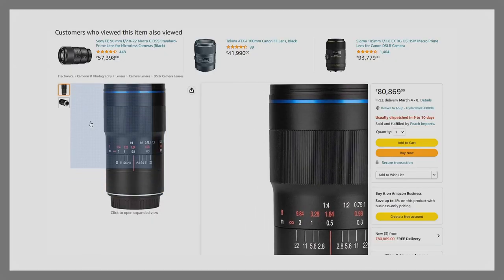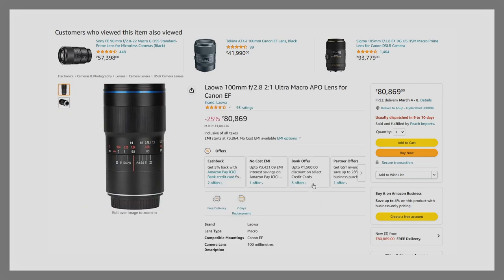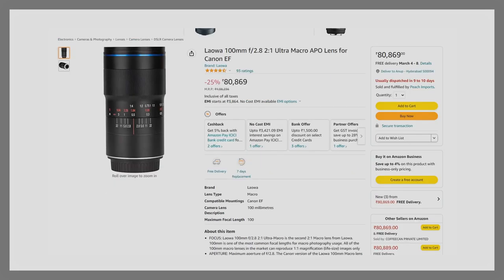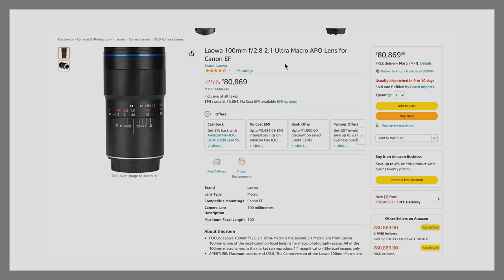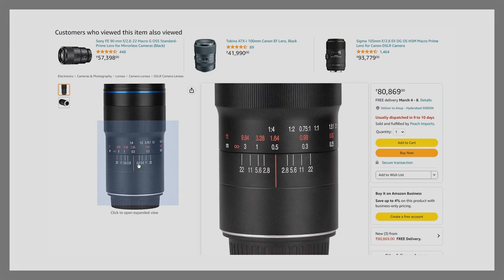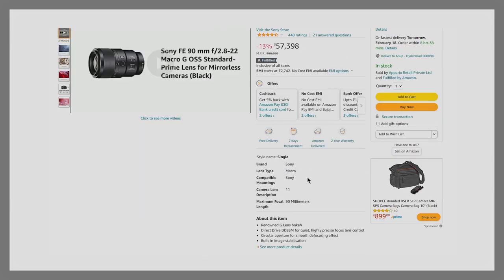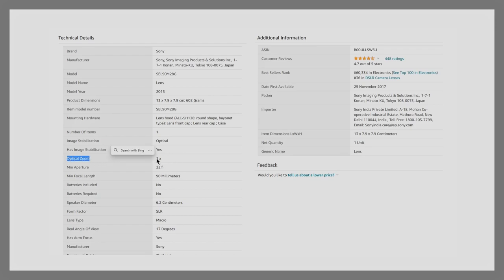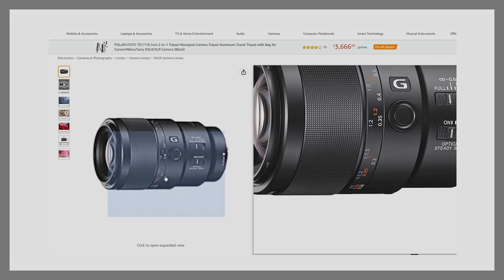Types of Lenses & Their Applications, Part 1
What Are Lenses & Their Applications, Part 1.
In this (ep), I discuss the primary lens type, their application in day-to-day life, and what lens to invest in.
Chapter to jump on:
0:00 Intro
0:39 Basic use
0:59 Where to use
1:35 Things to remember
1:52 Light
2:27 Lense
3:02 Timing/shutter speed
4:24 Varieties of lenses
4:46 Macro Lens
5:30 True Macro example
8:42 Benefits of Macro lens
10:24 Magnification in lens example
11:55 Outro